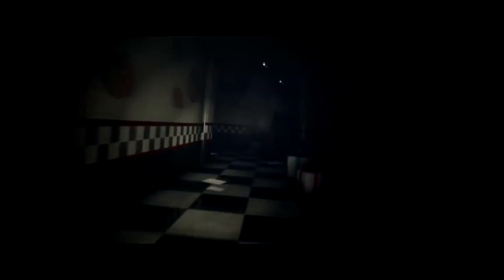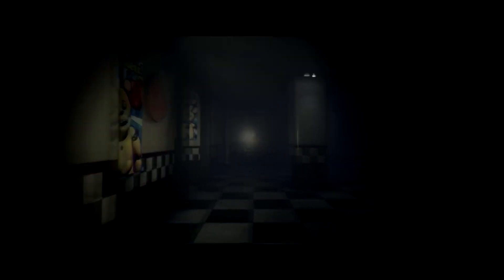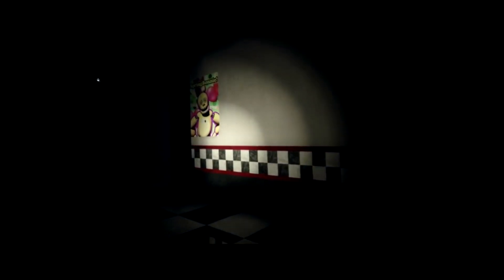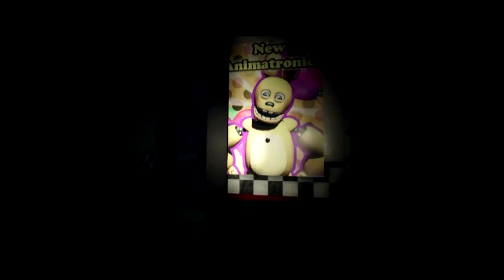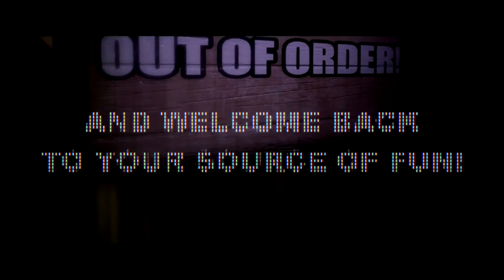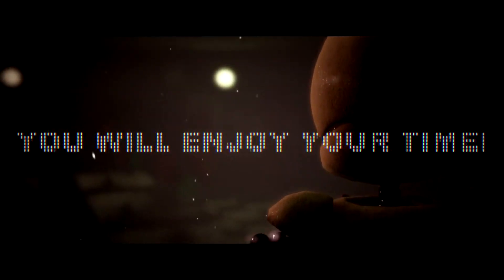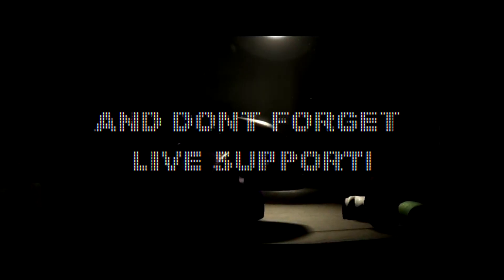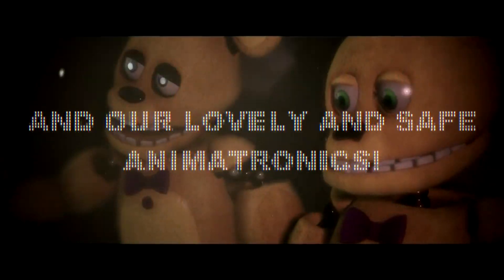FIVE NIGHTS AT FREDDY'S 1-4 SECRETS - THE SCARYEST FNAF GAME!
Today in five nights at freddy's 4 secrets we will discuss the new animatronic and some other fnaf 4 secrets that have to be revealed!

WALKTHROUGHT - Five Nights At Freddy's 4 - ORIGINAL GAMEPLAY

►At my channel you can watch many Five Nights At Freddy's theories and secrets, also i will show you gaming montages soon.
Five Nights At Freddy's has a huge plot inside and the author of this game left the plot in many ingame easter eggs and secrets,that what we're talking about here - i'm telling you secrets,theories about the plot of Five Nights At Freddy's,etc.
Hopefully you'll like it!